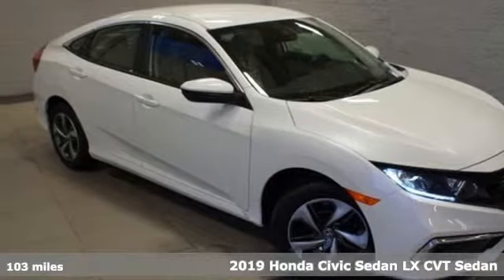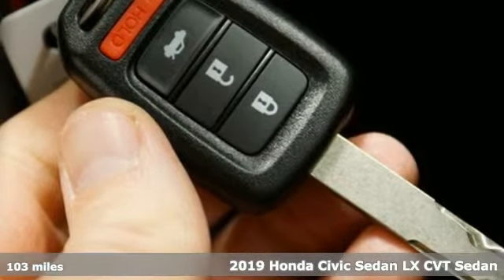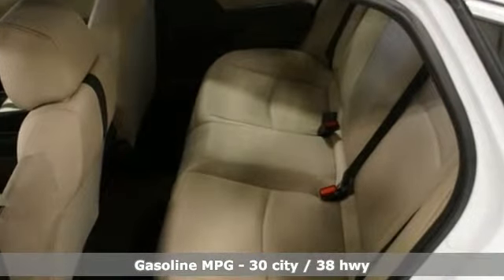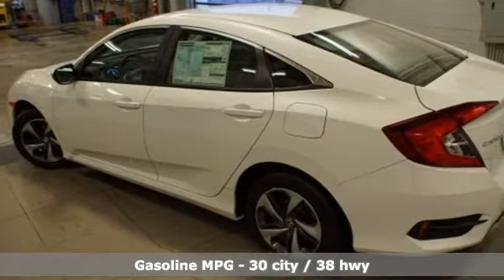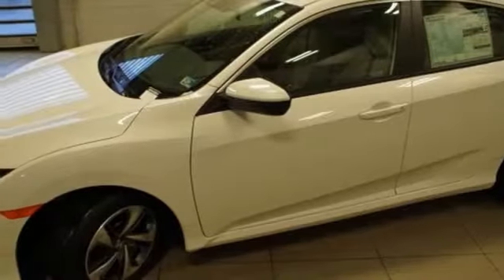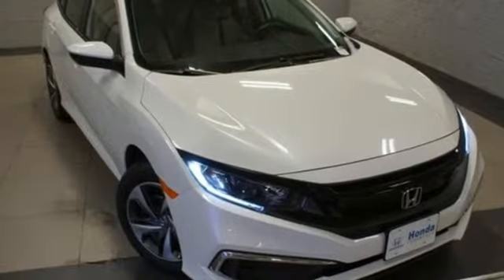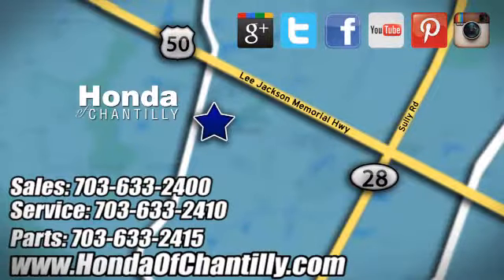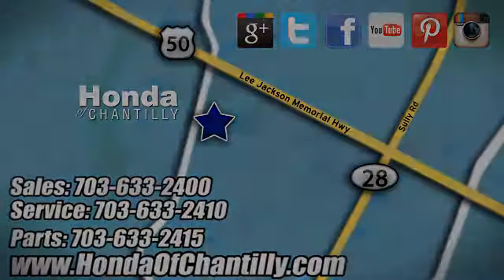New 2019 Honda Civic Loudoun Chantilly, DC HCKE019615 - SOLD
Year: 2019
Make: Honda
Model: Civic
Trim: LX
Engine: 2.0L I4 DOHC 16V i-VTEC
Transmission: CVT
Color: White
Interior: Ivory
Stock #: HCKE019615
VIN: 19XFC2F65KE019615
Platinum White Pearl 2019 Honda Civic LX FWD CVT 2.0L I4 DOHC 16V i-VTECbrbrRecent Arrival! 30/38 City/Highway MPGbrbrbrAll prices exclude taxes, title, license, and dealer processing fee of $799.00. Published price subject to change without notice to correct errors or omissions or in the event of inventory fluctuations. All features not on all vehicles. Vehicles shown are for illustration purposes only. MPG is based on 2017 EPA mileage ratings. Use for comparison purposes only. Your actual mileage will vary, depending on how you drive and maintain your vehicle, driving conditions, battery pack age/condition (hybrid only), and other factors.

Address:
4175 Stonecroft Boulevard